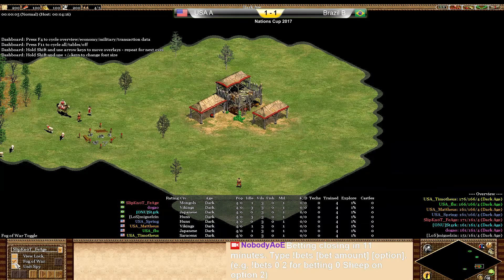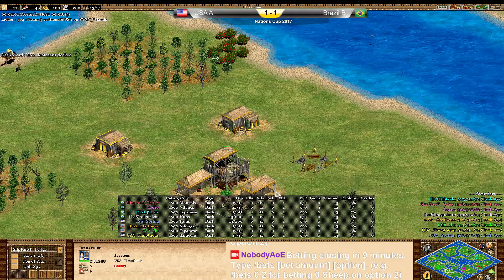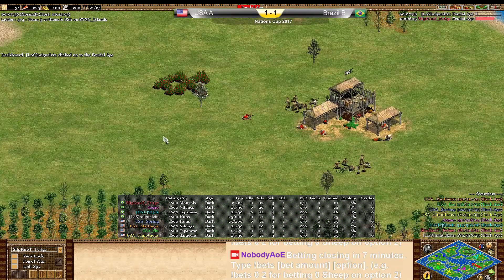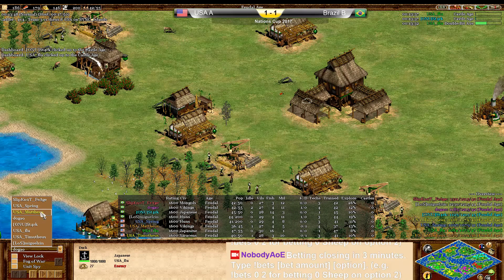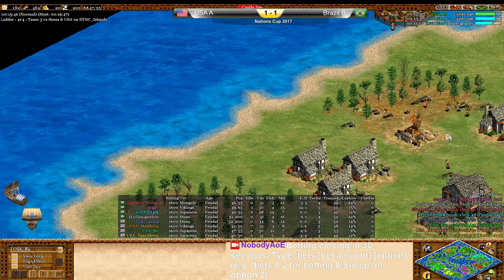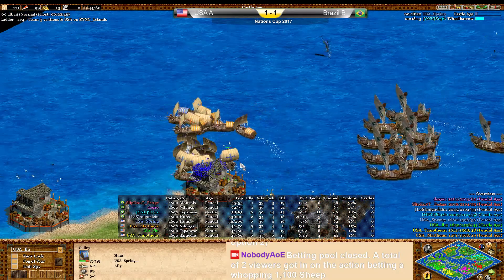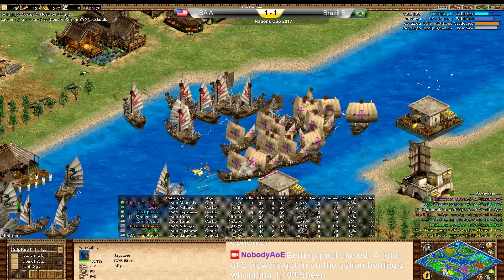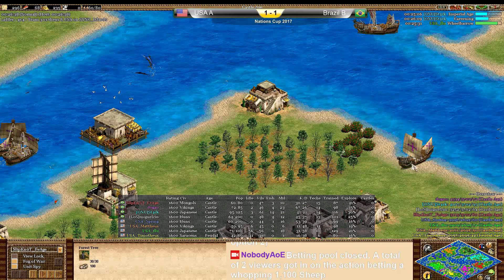USA A vs Brazil B | Nations Cup 2017 Qualifiers Round 2 [G3]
The biggest team game event of the year, nations cup is here! Watch the best of USA take on some of the best of Brazil in a best of 5 series to decide who goes on to the next round!

for live community games, coaching, pro commentary, and gameplay.

for updates and cool content.

If you would like to take part in free coaching sessions, send me a friend request and message me. I request a minimum fluency of hotkeys.